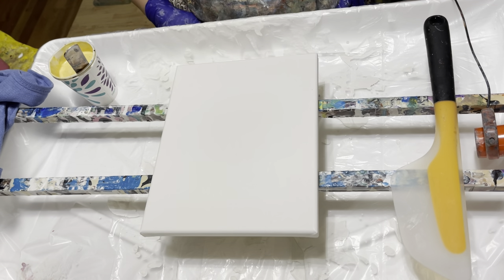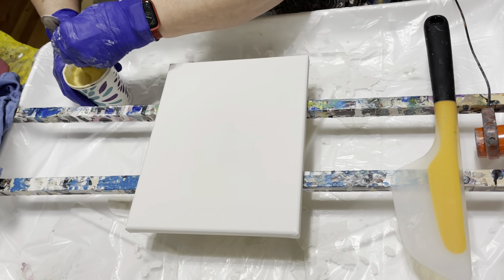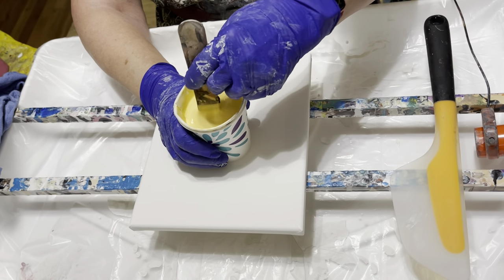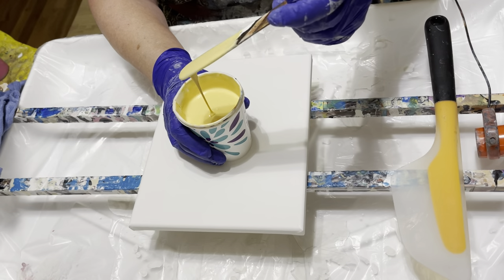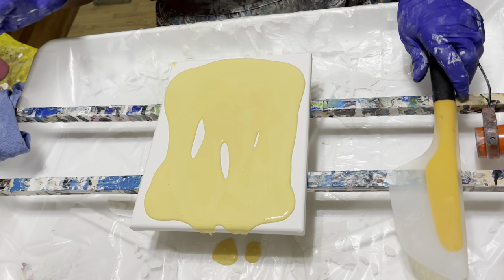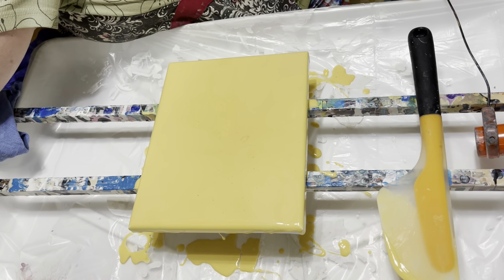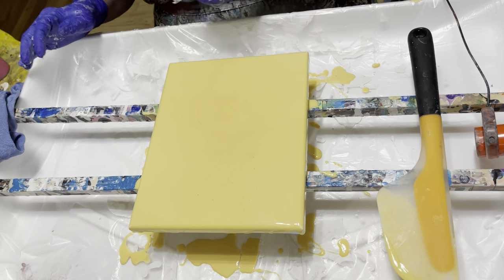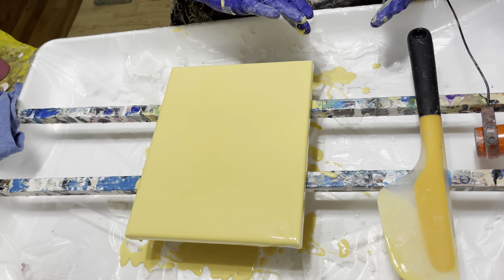Little Bitty Blower For a Really Big Dutch Pour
Working on a 8 x 10 canvas with my tiny blower i managed to blow out a beautiful Dutch pour.  I mix my paints 1 part paint 2 parts floetrol and water to thin depending on what technique i am using.

Colors
Basics
paynes gray
Art minds
chili powder
Deco art
primary yellow
yellow iron oxide
primary magenta
Folk art
light lavender

I have been disabled for over 15 years and needed something to fill my days. I was overjoyed to discover to pour painting with acrylic paint. The colors are vibrant and I absolutely love all the different combinations you can get. I definitely will be enjoying this unique style of painting for a long time.

This is my new Google Phone number just call and leave a message and I will return your call as soon as possible